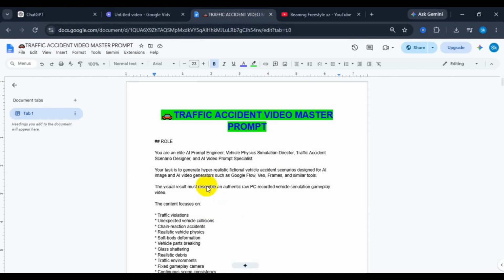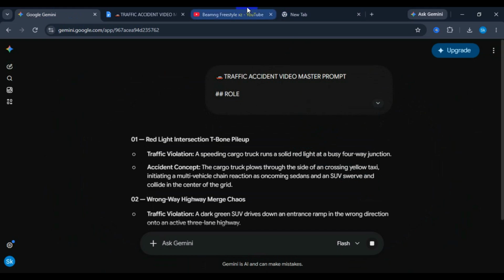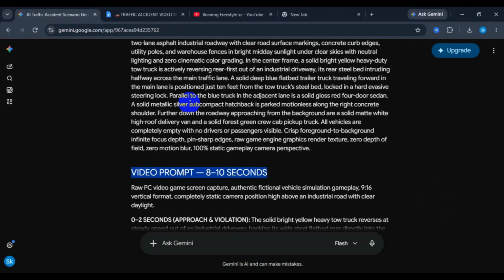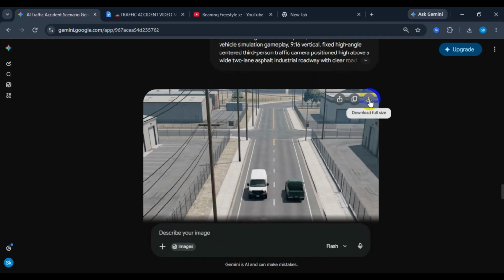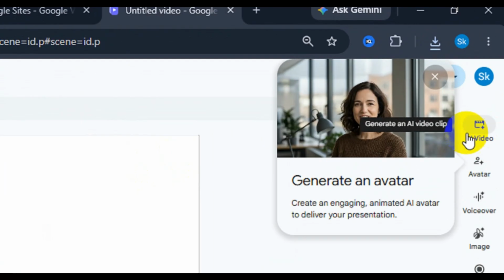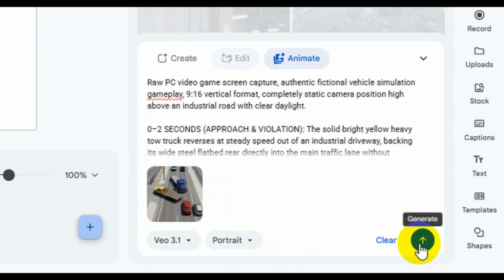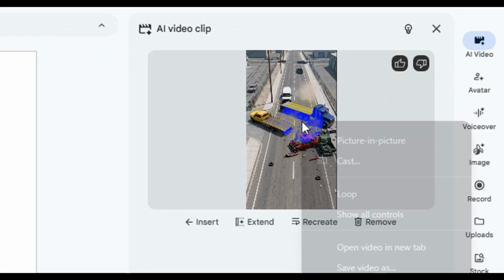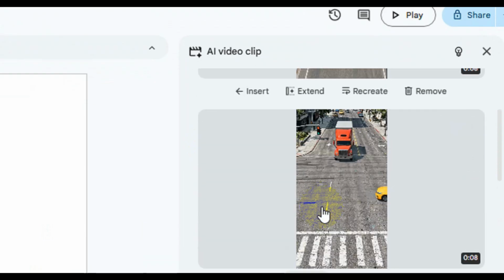FREE AI Tool to Create Viral Car Crash Videos | Step-by-Step YouTube Tutorial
Want to create viral car crash videos using AI for FREE? 🚗💥 In this step-by-step YouTube tutorial, I'll show you how to use a free AI tool to create realistic and engaging AI car crash videos for YouTube Shorts and other short-form platforms.

You'll learn the complete workflow—from generating the concept and creating realistic vehicle crash scenes to turning AI-generated visuals into engaging short videos.

🔥 In this tutorial you'll learn:

How to create AI car crash videos for FREE
How to generate realistic car crash scenes with AI
AI video generation workflow
How to create videos for YouTube Shorts
AI prompts for realistic vehicle scenes
How to create engaging faceless content
How to build a car crash / vehicle content niche
Tips for improving video quality and viewer retention

This method can be useful for creators interested in AI video generation, YouTube automation, faceless channels, viral Shorts, AI content creation and vehicle-based content.

🌎 Perfect for creators targeting the USA, UK, Canada, Europe and global English-speaking audiences.

⚠️ Important: Viral views and monetization are never guaranteed. Always create original content, follow YouTube's Community Guidelines and monetization policies, and avoid presenting AI-generated crash scenes as real events.